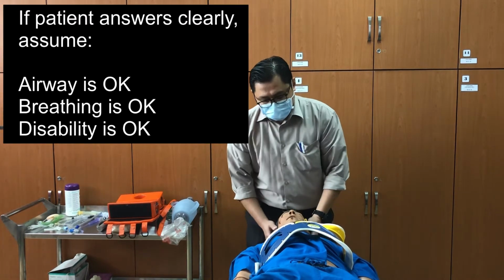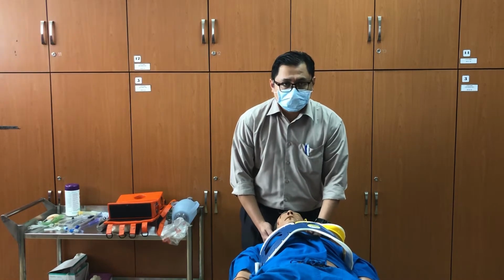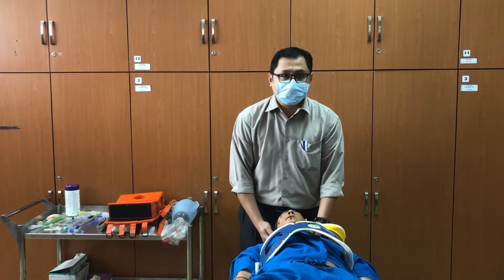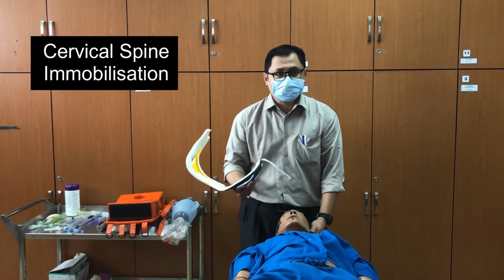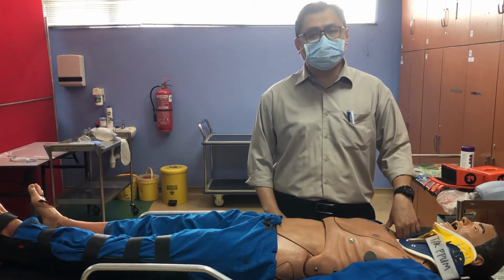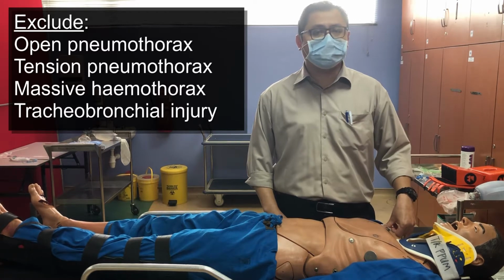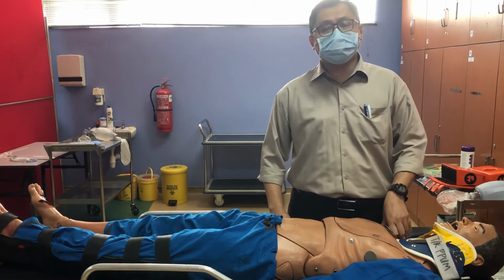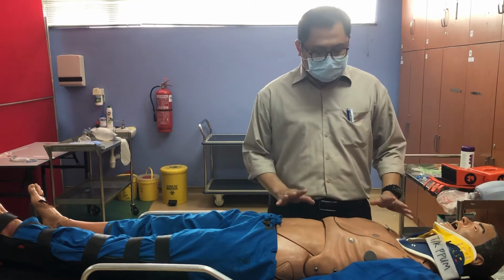ATLS with Dr Zahir